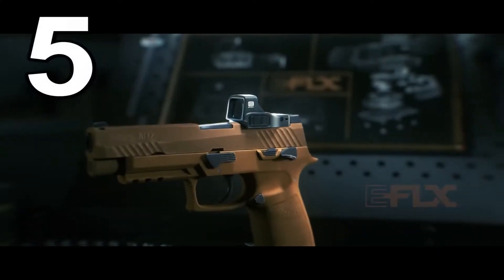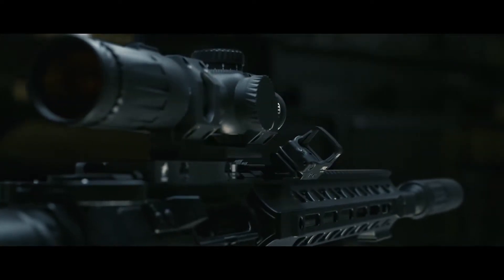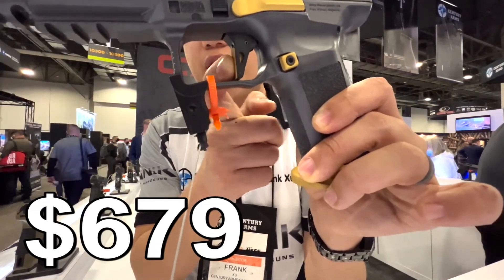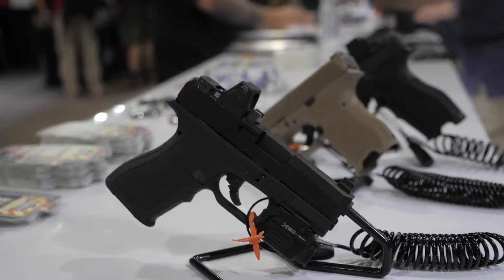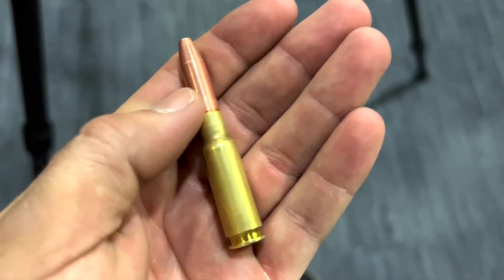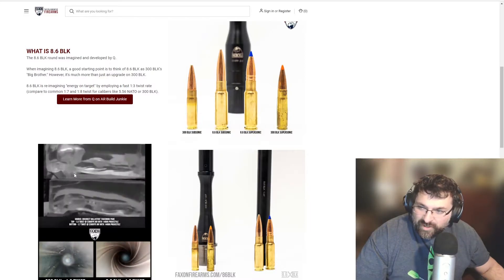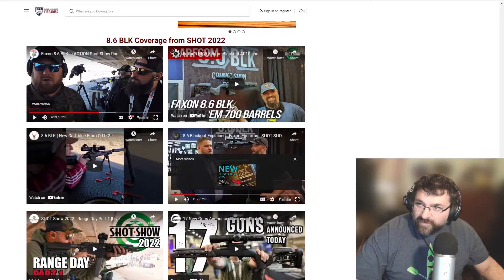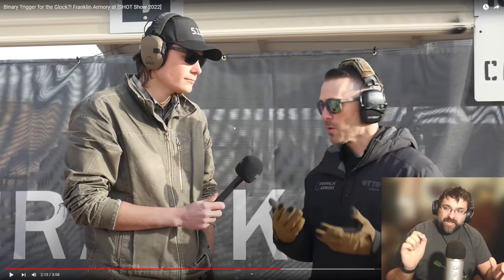TOP 5 Products of SHOT Show 2022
Today, we picked out the Top 5 Products we saw at Shot Show 2022 this year. Very awesome stuff. There was so much to cover, but these are my top 5 take picks from the show.

5) 0:28
4) 1:37
3) 2:21
2) 3:45
1) 5:54

Shot Show footage collected from these attendees and their Youtube videos: TFB.TV and Backfire. Please check out their channels for more coverage.

All Music by Karl Casey @ White Bat Audio

Gear We Use:
Reactive Targets

Rode Wireless Go 2 Dual Channel Microphone

Lapel Microphone